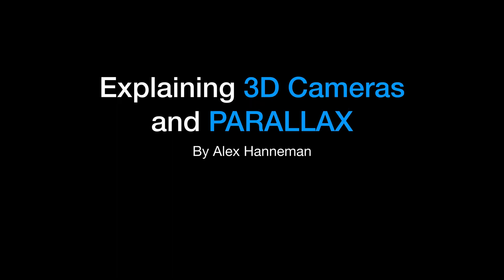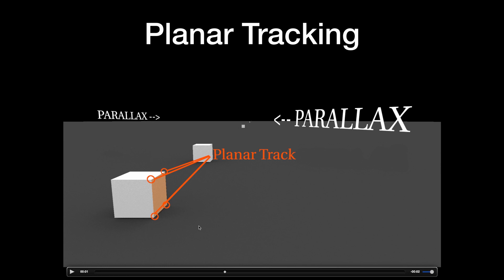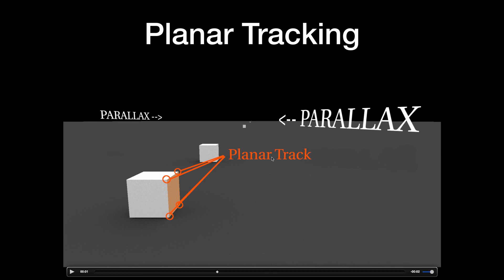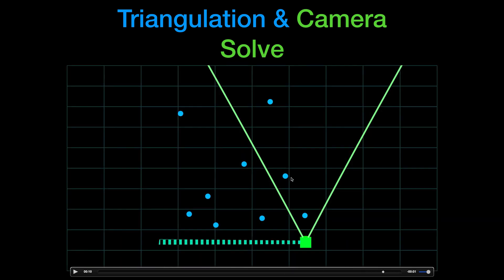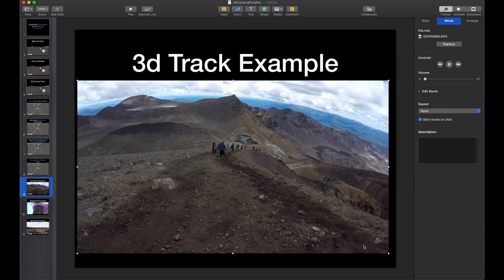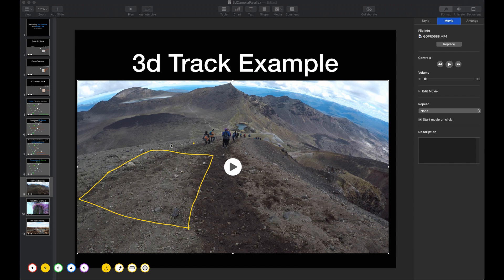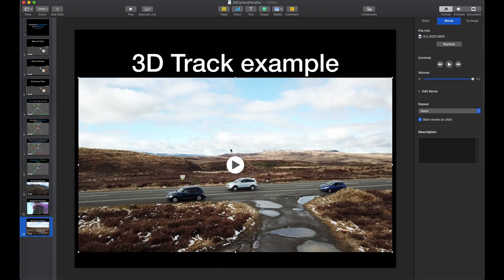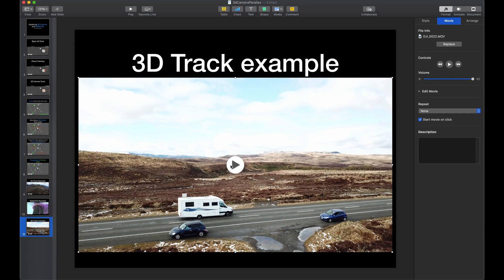Tracking Concepts in Nuke for Beginners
A free video from the NK202 class.